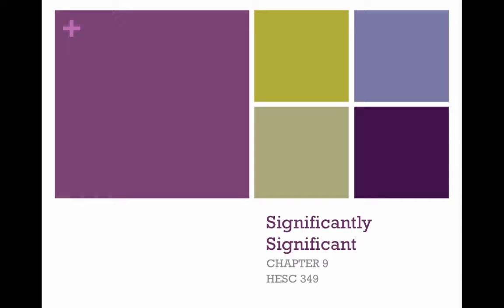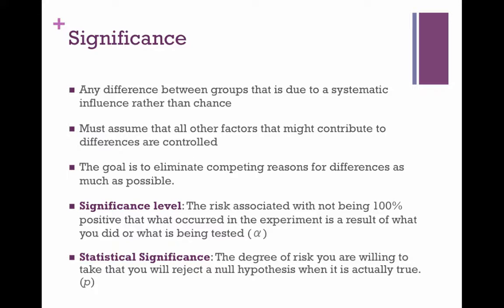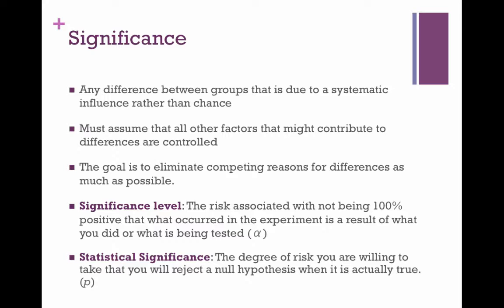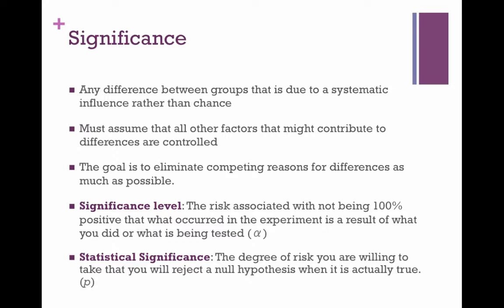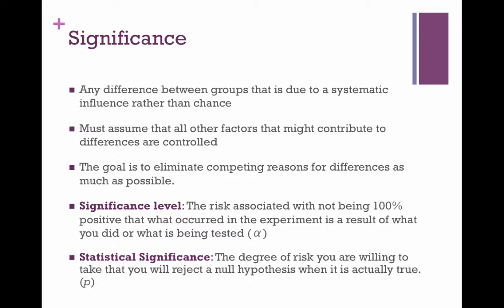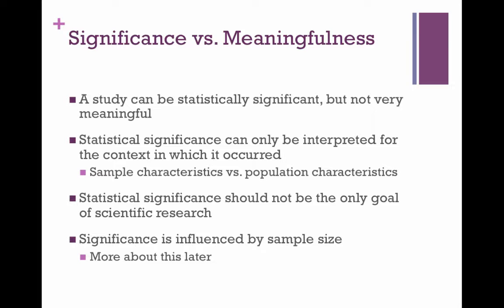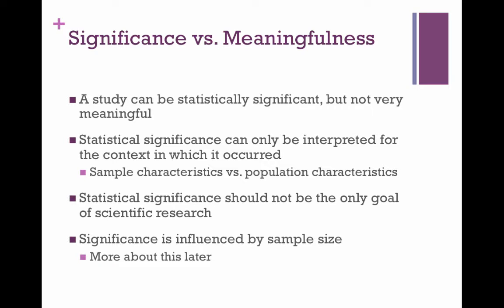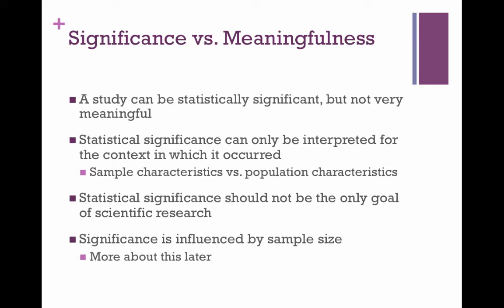HESC 349 Ch 9 Part 1 Video